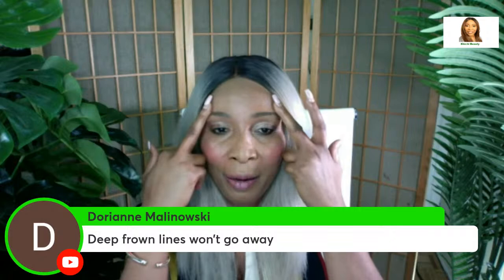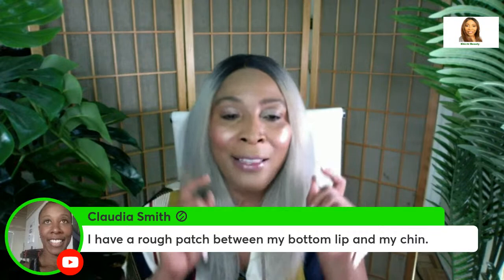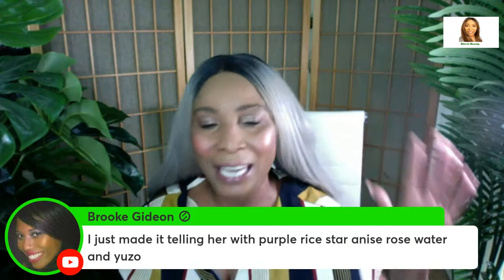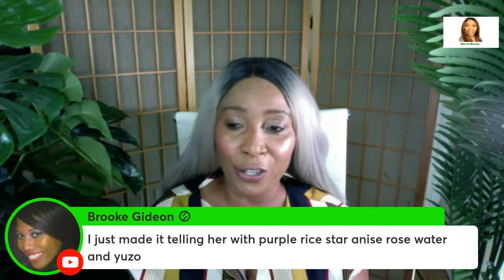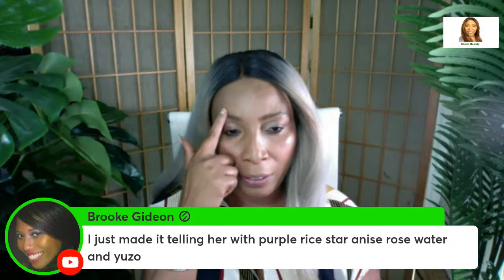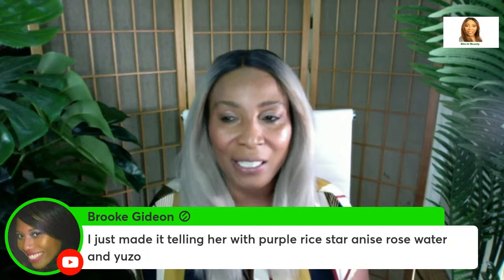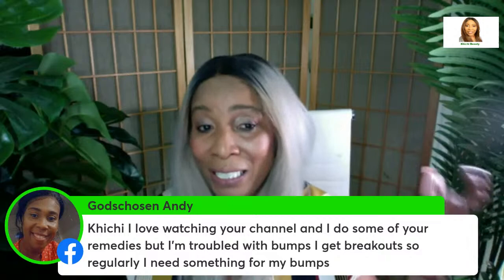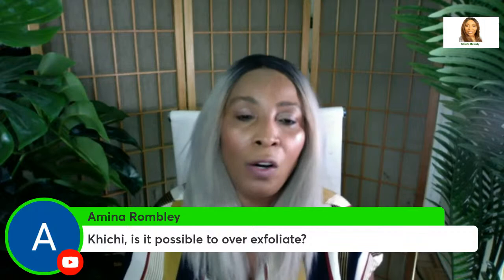7 NATURAL INGREDIENTS FOR A NATURAL FACELIFT AT HOME | Khichi Beauty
7
NATURAL INGREDIENTS  FOR A NATURAL FACELIFT AT HOME | Sunday chit chat with Khichi Beauty

PRODUCTS MENTION